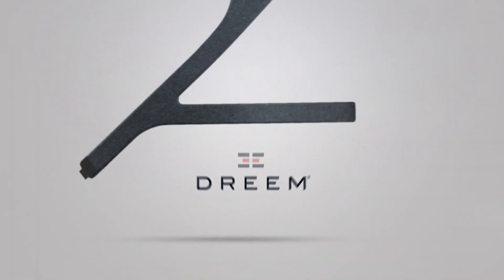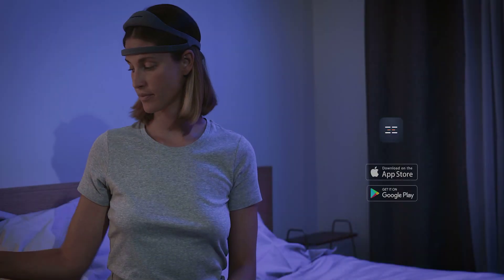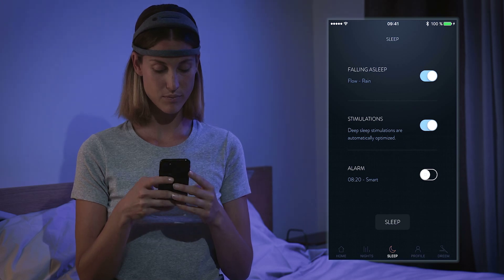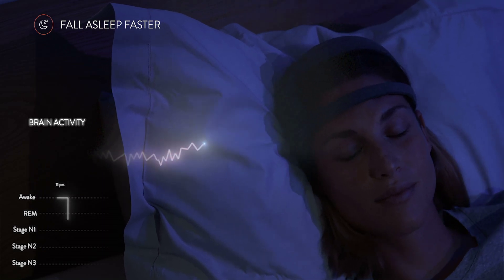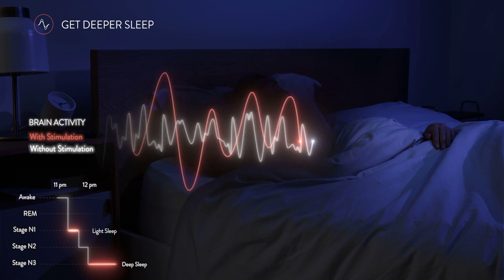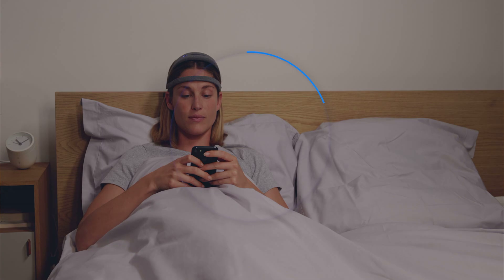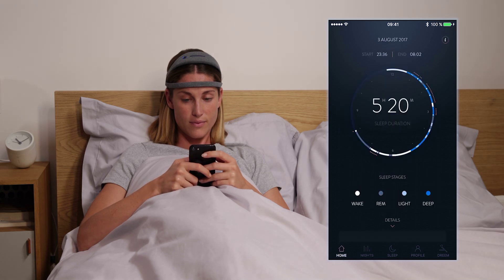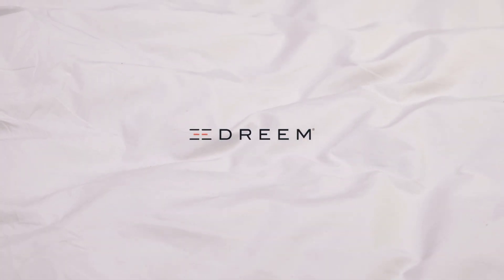Journey: a night with the Dreem headband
With Dreem, you can improve every stage of your sleep, you can see on this video a typical night with Dreem.

Fall asleep faster, get deeper sleep, wake up refreshed, go beyond with sleep insights.

Dreem headband brings the most effective techniques together to enhance your sleep, and it’s available